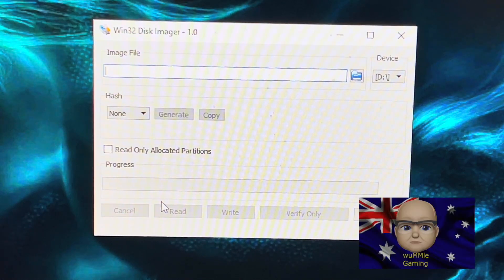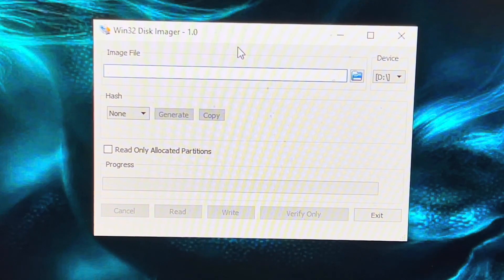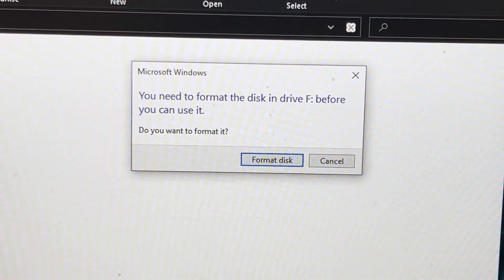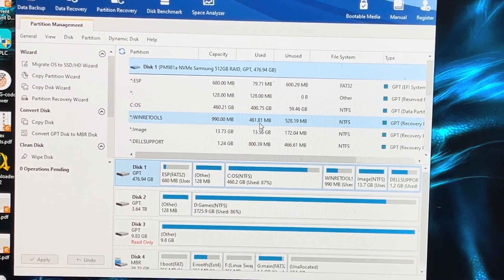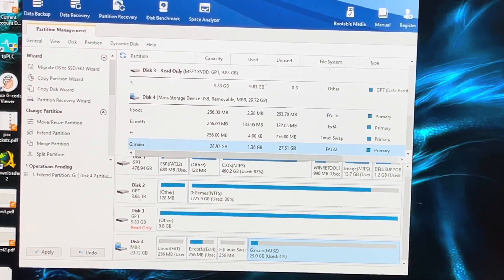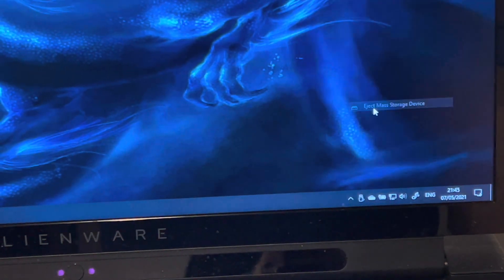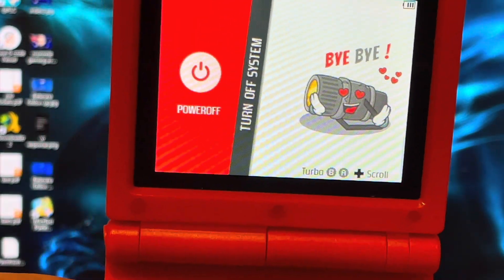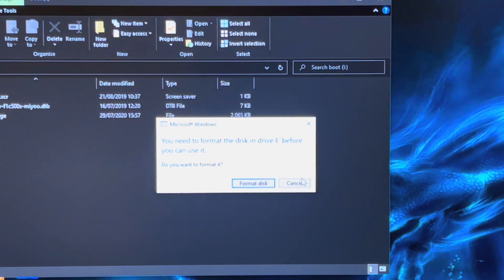Powkiddy V90 Miyoo 1.3.3 custom firmware install guide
Brief guide on how to install the Miyoo 1.3.3 custom firmware on the Powkiddy V90